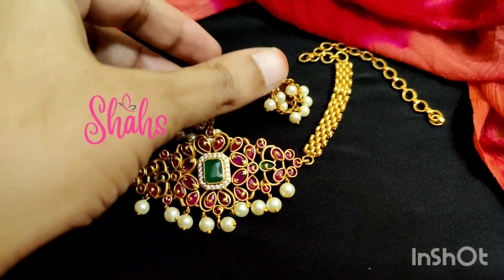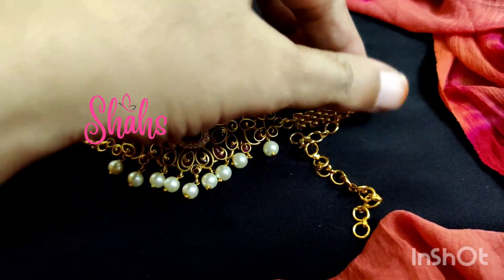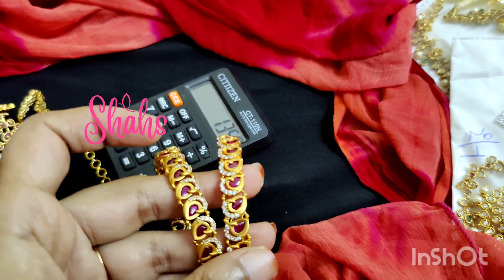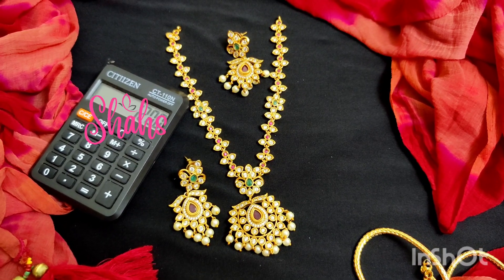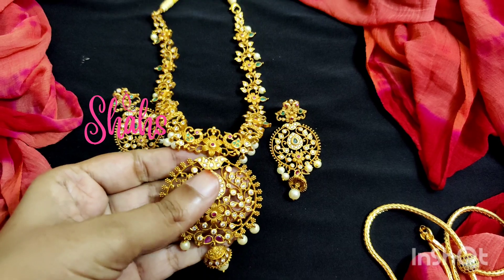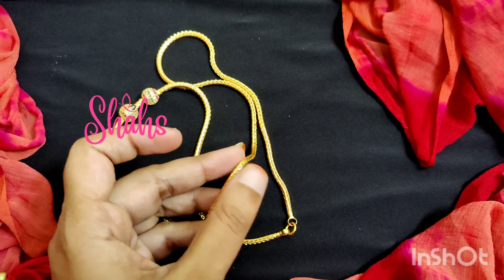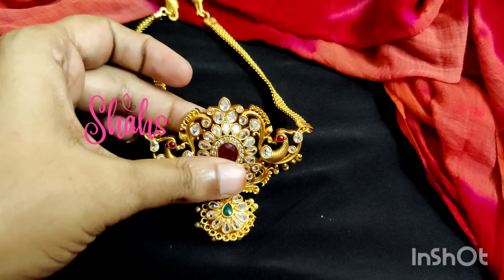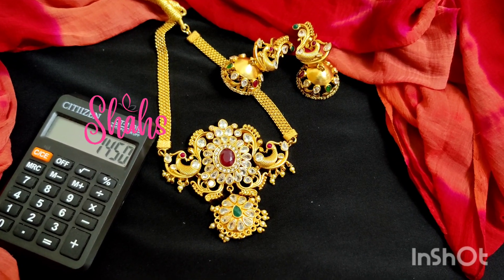Gold plated jewellery || Flower Necklace || Kempstone mini choker for orders what's app 8904200427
customers can join below group for updates

Beads chokers latest trend, Jhumki, BridalJewellery, Chokers, Latest collection, beads jewellery, beads chokers Bridal jewelry sets Hipbelt ear accessories long chains short chains cz Jewellery

Celebrity jewellery Specialist, TV actress jewellery, Maa Tv, Zee Telugu, Gemini TV, Andhra, Telangana, Hyderabad

For orders click below link